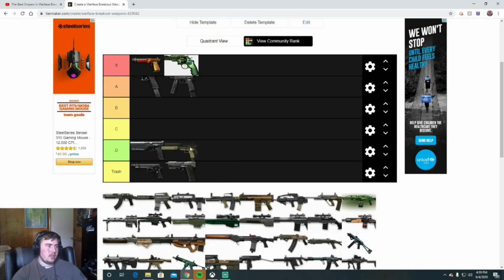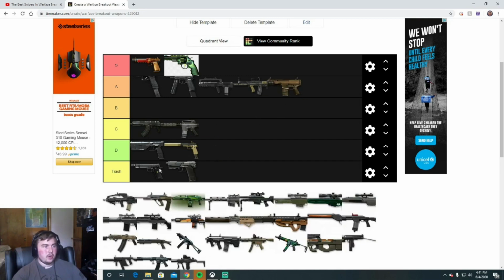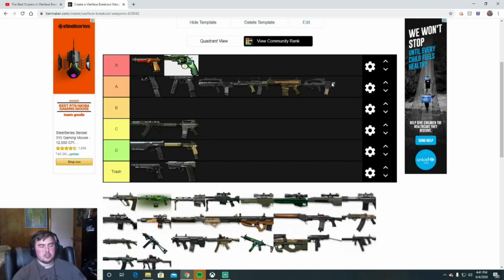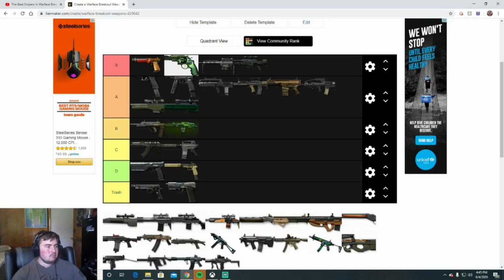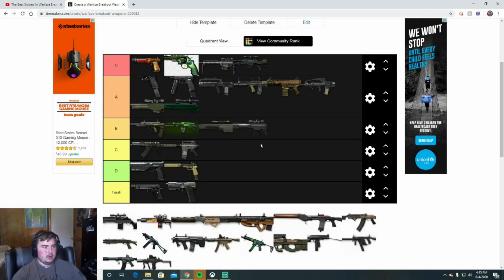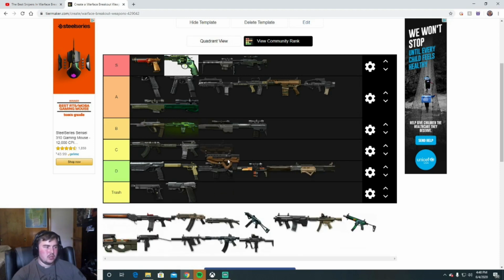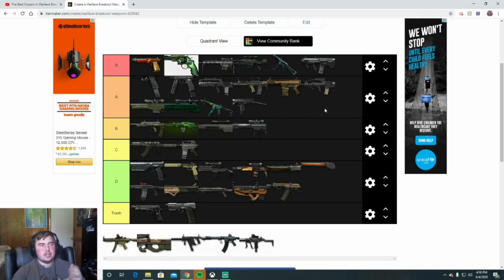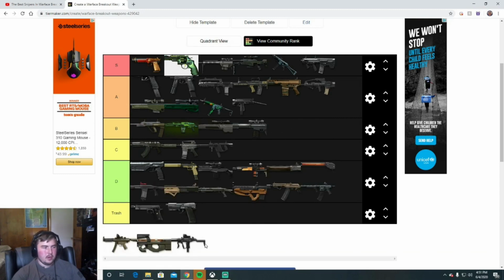Warface Breakout Tier List (Best And Worst Guns)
Today i made a tier list of the best and worst guns in warface breakout